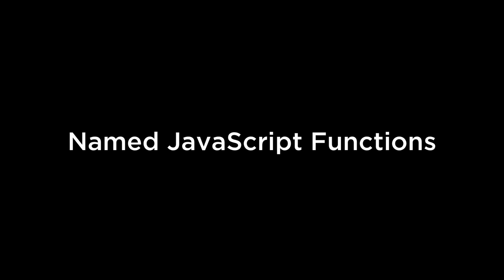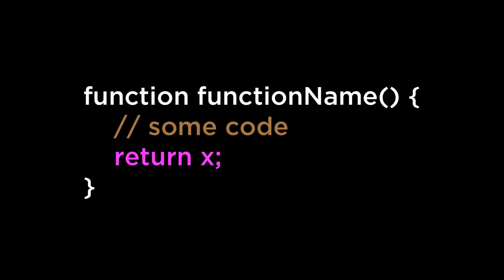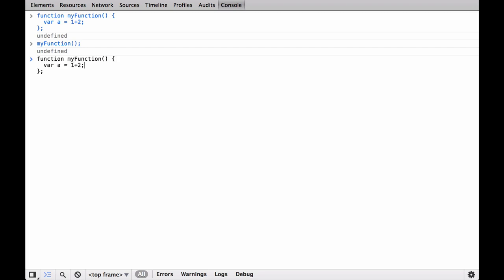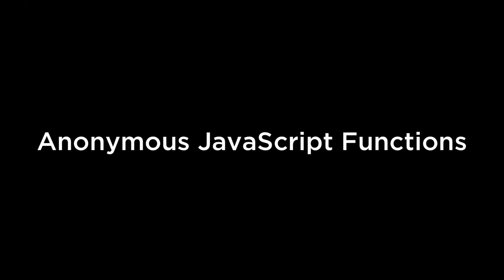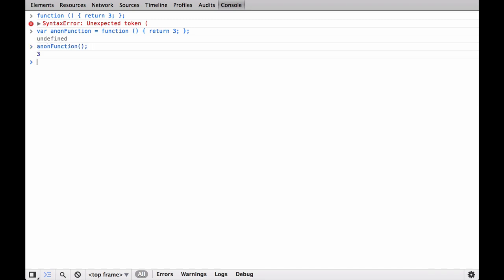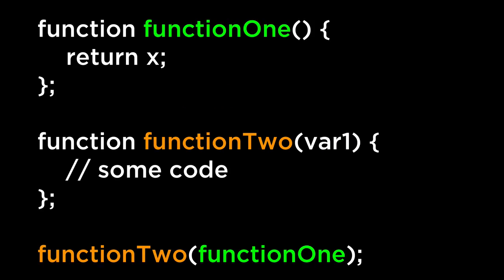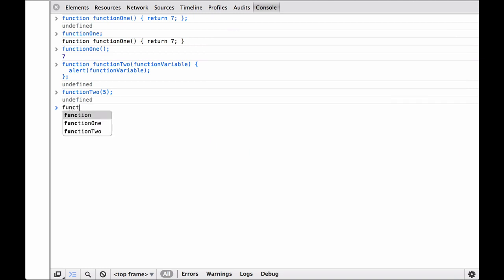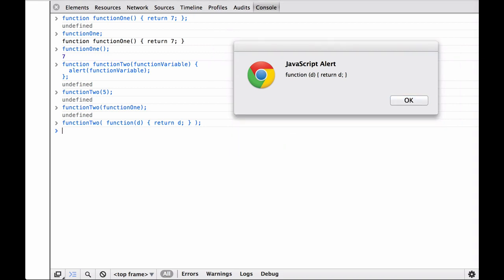JavaScript Function Fundamentals - D3.js v3 Tutorial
Learn JavaScript Function Fundamentals to better understand how to create amazing D3.js Data Visualizations. D3.js v3 Tutorial.